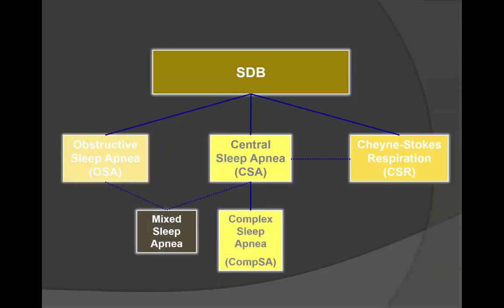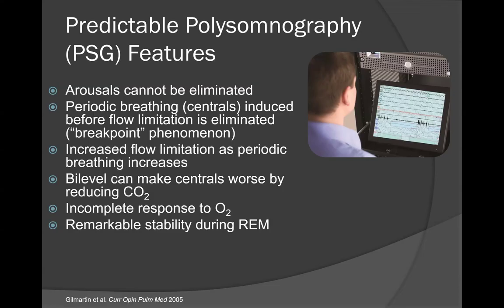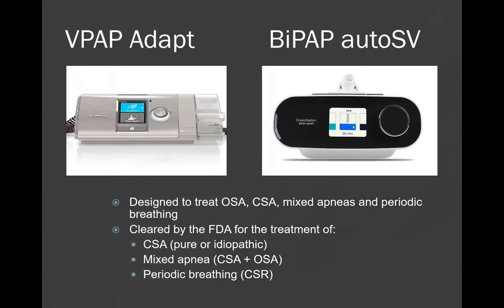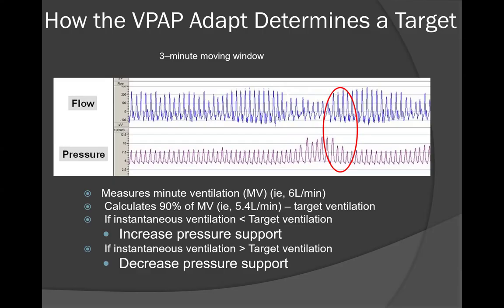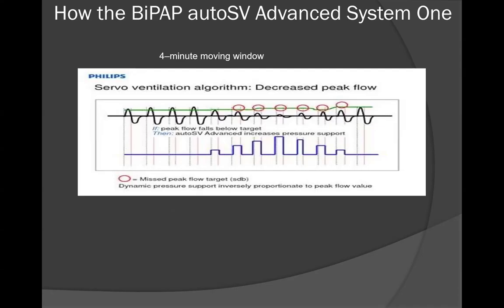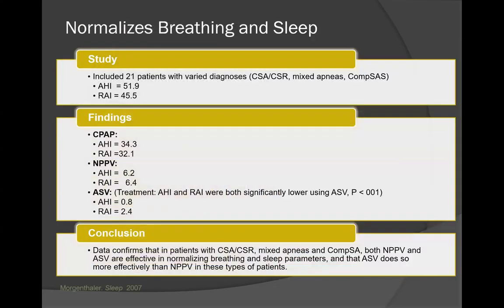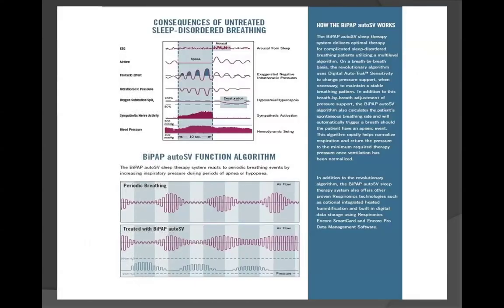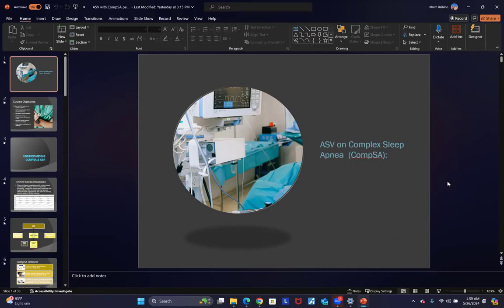Day 2 ASV CompSA Khem Ballaho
CÔNG TY CỔ PHẦN DƯỢC PHẨM CALAPHARCO
Cung cấp giải pháp toàn diện trong Chẩn đoán, Điều trị Ngưng thở khi ngủ và các bệnh lý hô hấp khác 💙

🏥 114 đường số 32 tiểu khu 1, An Lạc, TP. HCM
⏰ Thứ 2 - Thứ 7 | 8:00 - 17:00